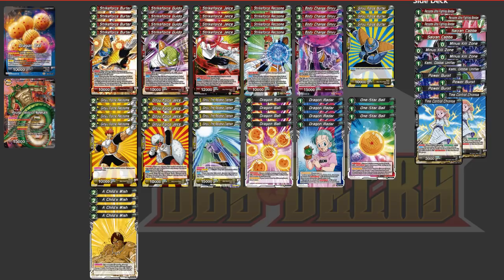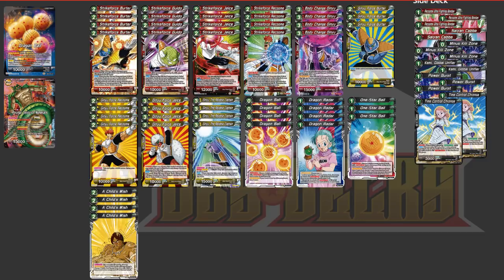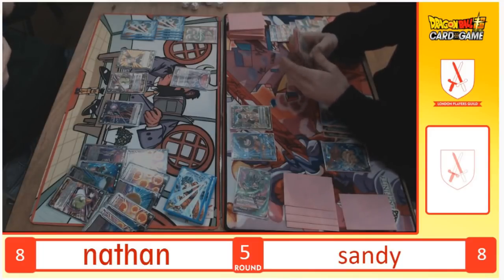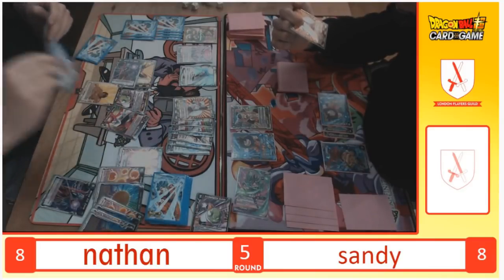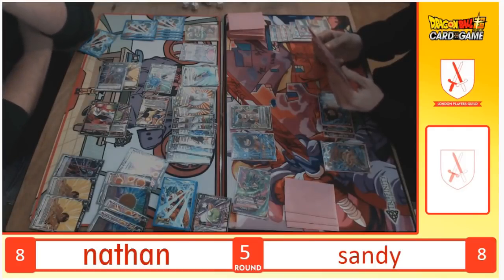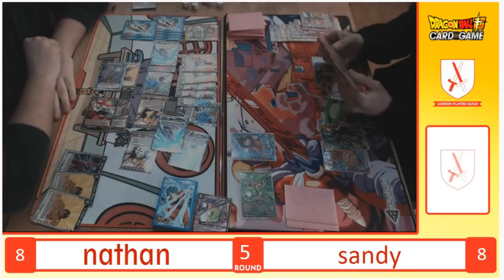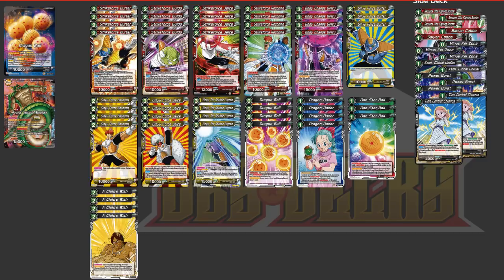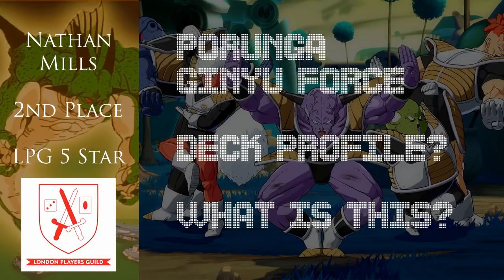Nathan Mills 2nd Place Porunga Ginyu Deck Profile - LPG 5 Star Tournament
Dragon Ball Super Card Game (DBS Card Game)

Nathan Mills' 2nd Place Porunga Deck Profile at the London Players Guild 5 Star Ball tournament.